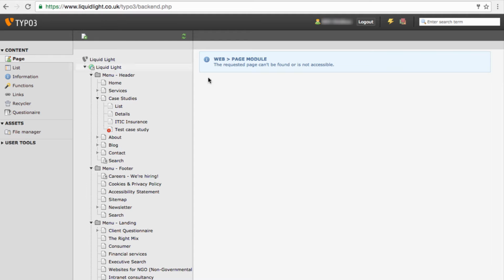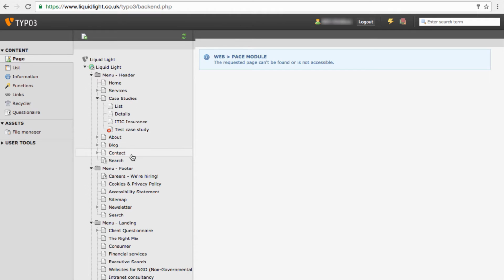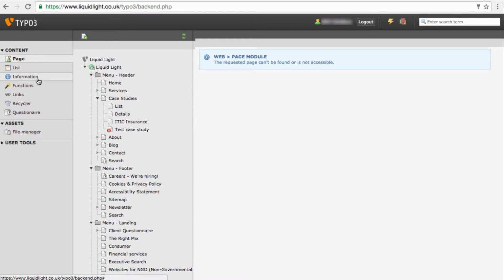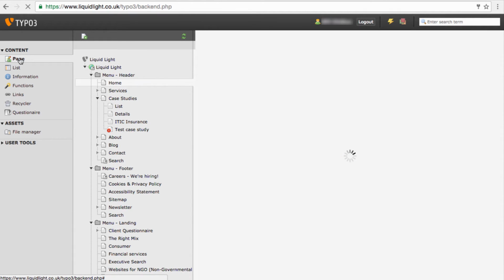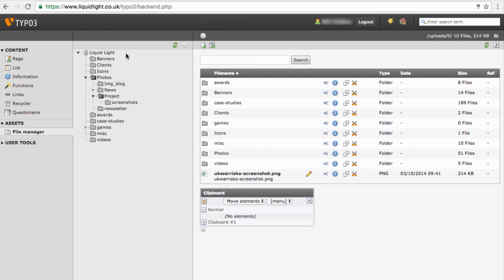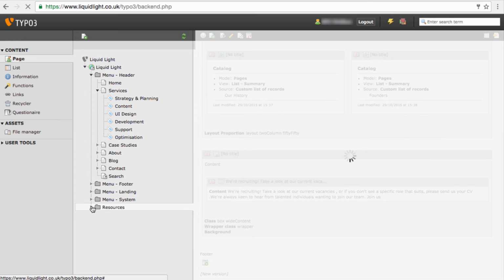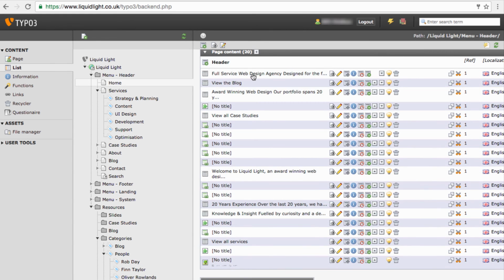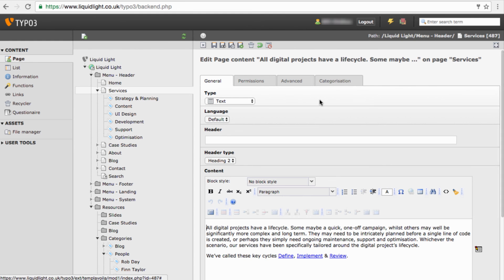A basic introduction to the TYPO3 content management system (CMS) backend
In this short video i will offering a brief introduction to the backend of typo3. Before I continue it is worth noting that typo3 is divided into 2 areas, the back end of the website where you are able to edit content and the front end of the website which is what all of your users will see when visiting your site.

in order to access the backend of the website you must have a username and password which will have been provided to you by your site administrator. Only you and you content contributors are able to access the back end of the website.

Once logged into the backend you can see that the screen is divided into three clear columns. The left hand column is the modules panel. This panel lists all of the CMS's modules which are used for managing different tasks on the website.

The central column is the page tree panel. This panel displays a hierarchical tree structure of the website. The page tree panel is where you manage the pages within the website. Each item within the page tree being a page.

The right hand column is the editing panel. The editing panel is where you will edit content and settings. This panel will update depending on which module you have selected from the left hand column and depending on which page you have selected page tree (central column).

- an award winning web design agency.
We guide businesses through the digital landscape, designing great experiences for your customers along the way.